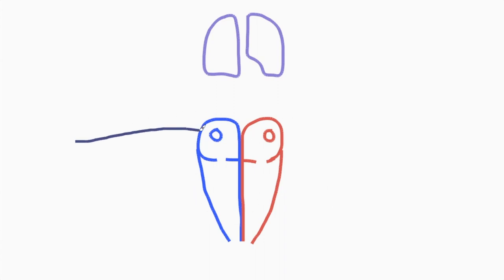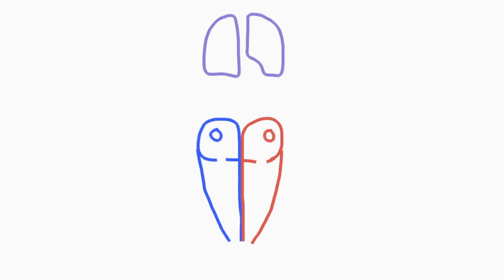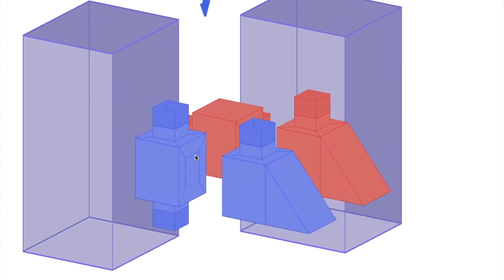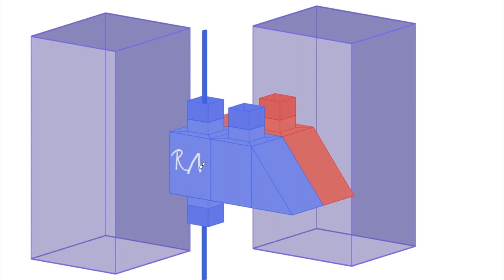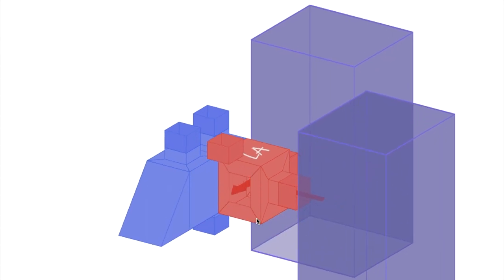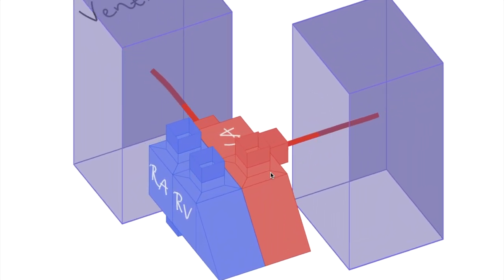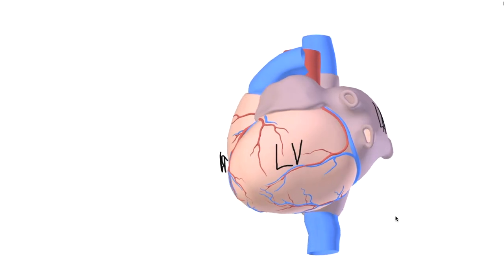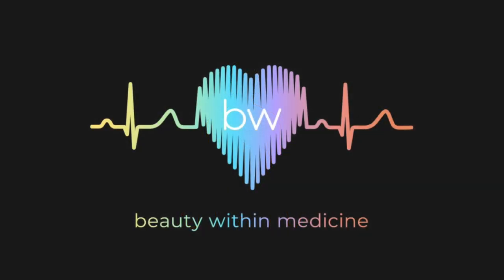The Heart 101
Heart anatomy and function, made as simple as can be, and animated in 3D.

What does the heart do? How does the heart work? How does blood move through the heart?

These are questions we've all asked at some point, as we feel our heart beating away in our chest.

The heart is quite simple, and I think its good for us all to have some understanding of how it works. So this video - unlike most of my other videos - is not aimed at medical students, but at everyone. It will be too simple for some, too complex for others. I hope we can all share in understanding of our incredible human body, and appreciate our existence a little bit more as a result.

Thanks go to the kind folk at Beauty Within Medicine -